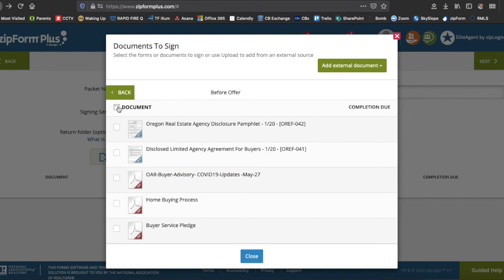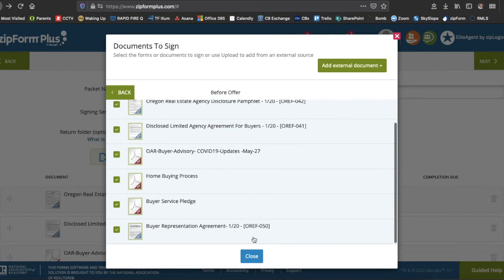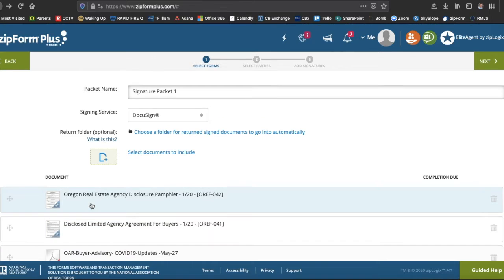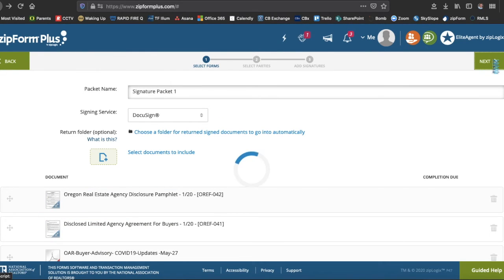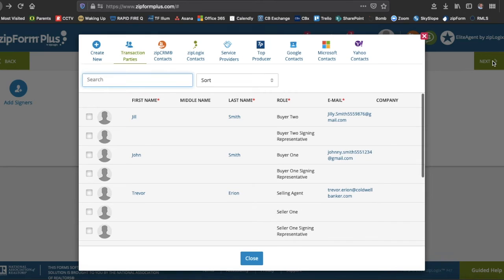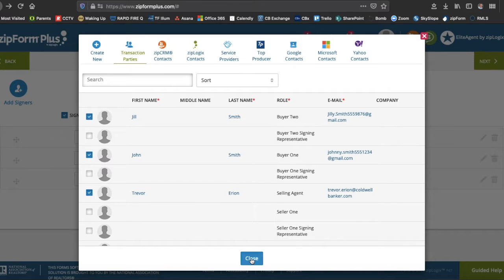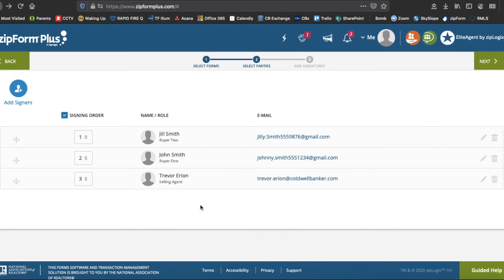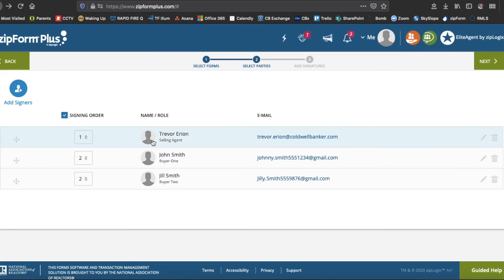Trev's Tips and Tricks: DocuSign Picking/Changing the Order of Signers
In less than 2 minutes, Trevor shares how to be inside ZipForms and use DocuSign to choose the order of signers, and how to also send your documents to both buyers at the same time.  You also have the option of making yourself the #1 signer, and making both clients the #2 signer.